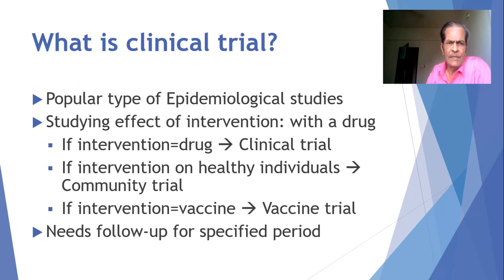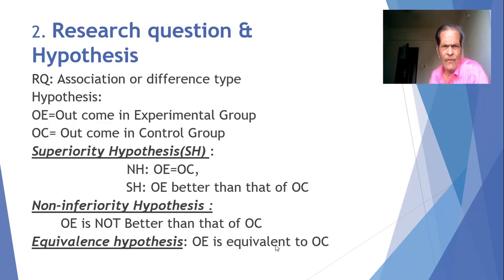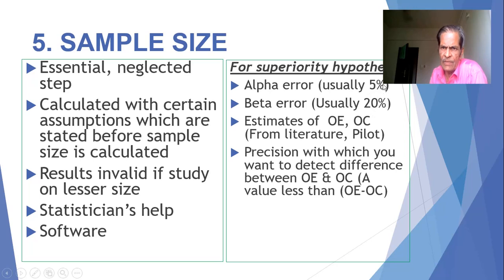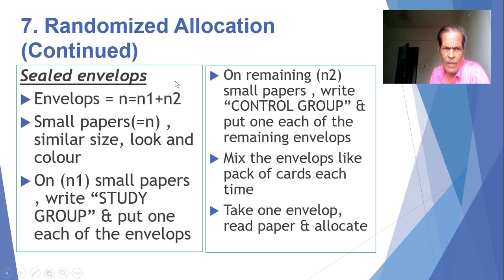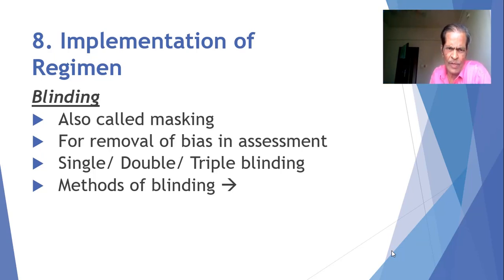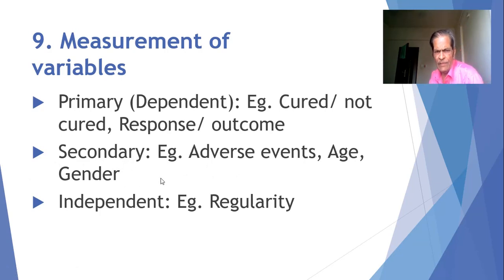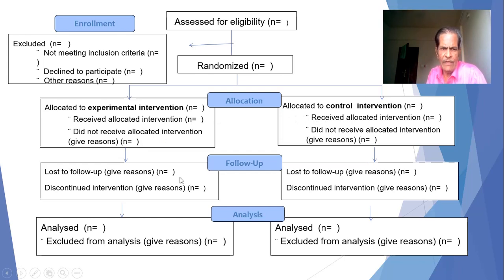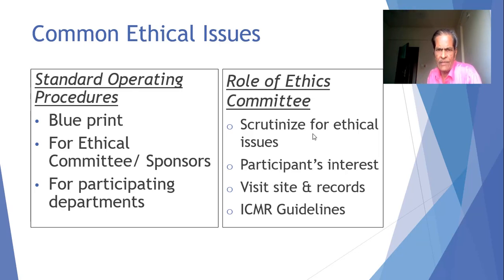G Clinical Trial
Salient features of clinical trial : Steps and issues